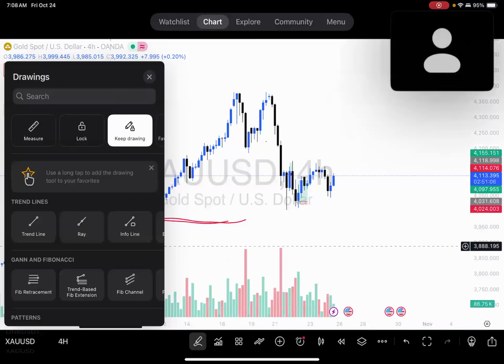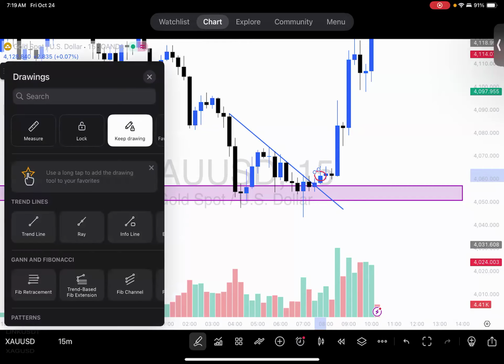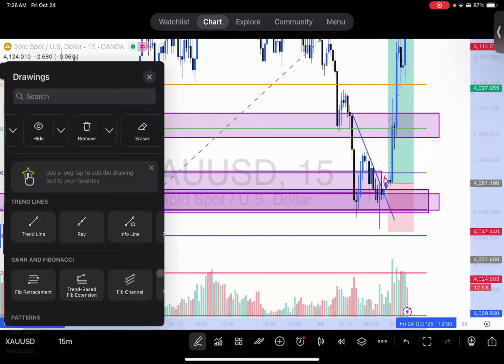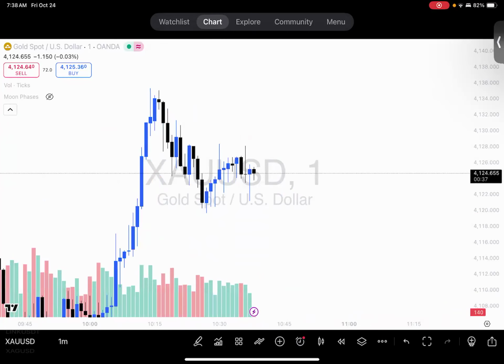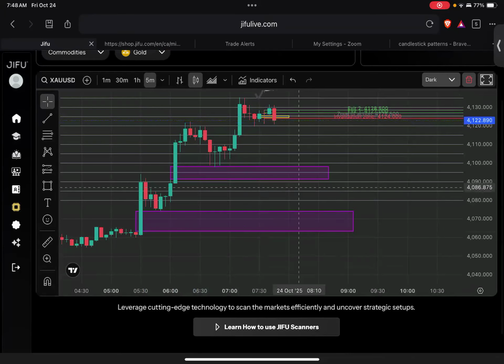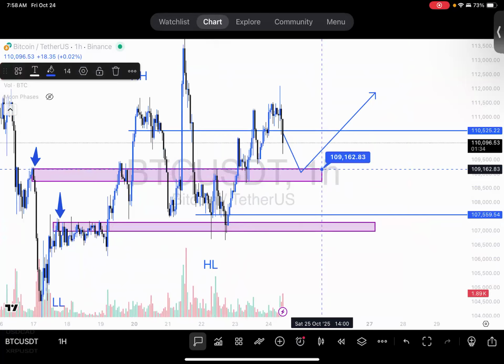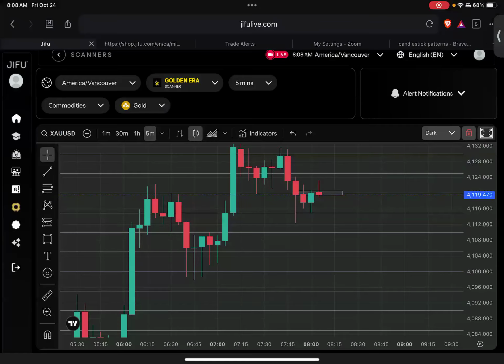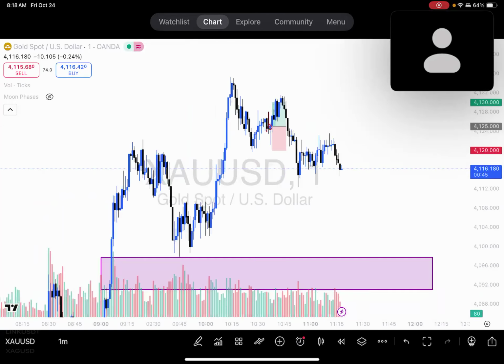Live Jifu Scanner Trading + Market outlook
Today we went over 1 of the Scanners we have access to inside Jifu + Revolt and how to use it also traded live using it and caught 50 pips in profit on Gold.

Market outlook for long term on Gold XAUUSD and Bitcoin BTCUSD